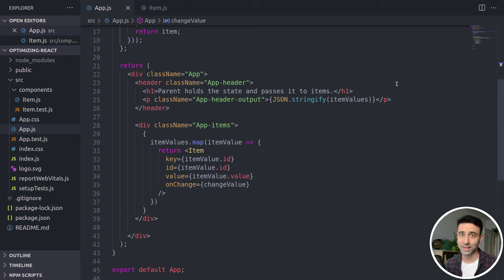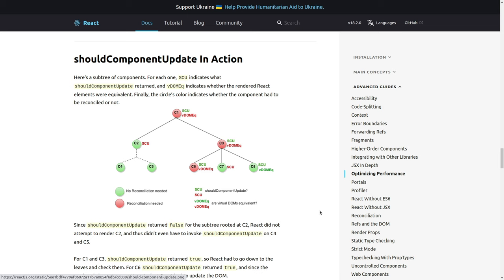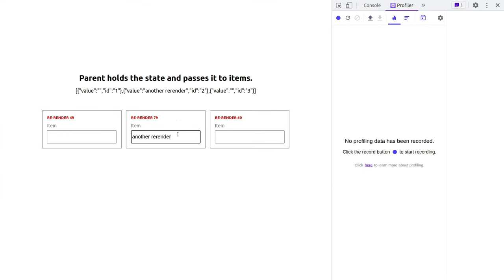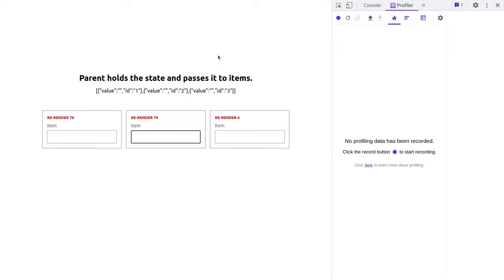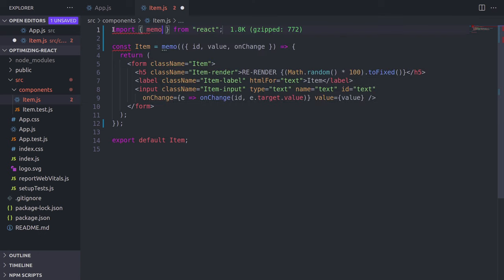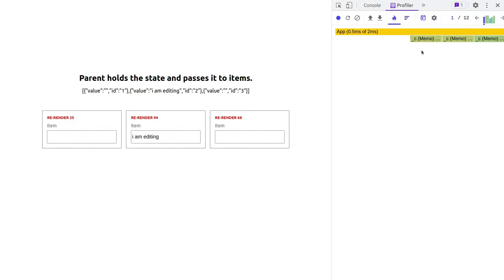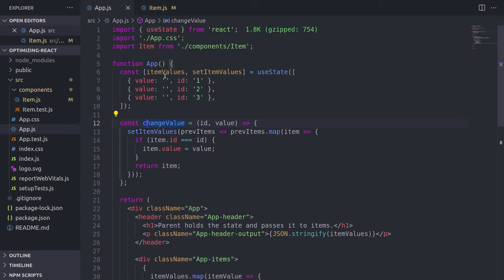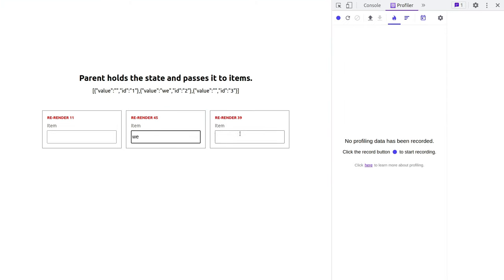Optimizing Rendering Performance in React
We are going to use some performance optimization techniques to fix re-rendering issues in our React app that we discovered after performance profiling using React Developer Tools. React Hooks such as useCallback and memo play a big role here. Let's see how they can help here.